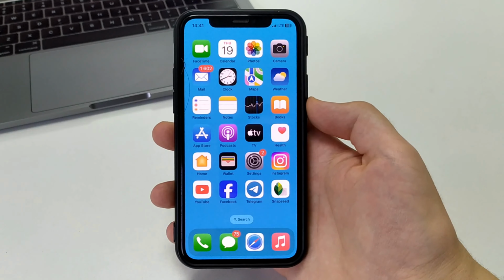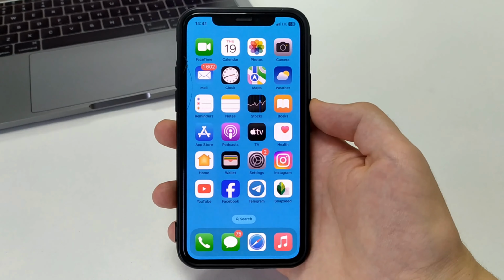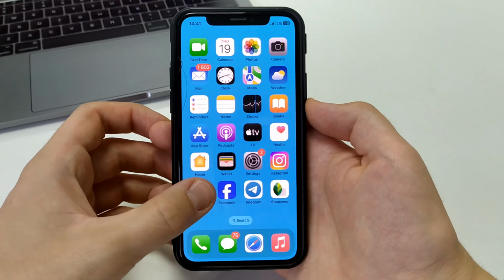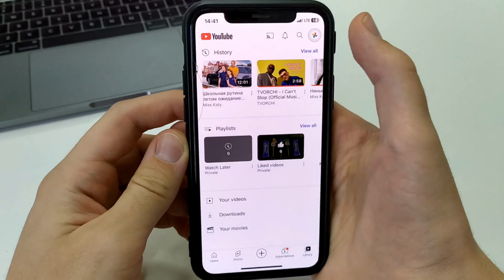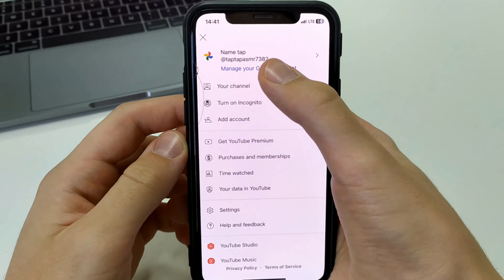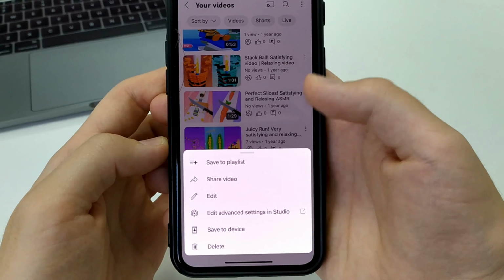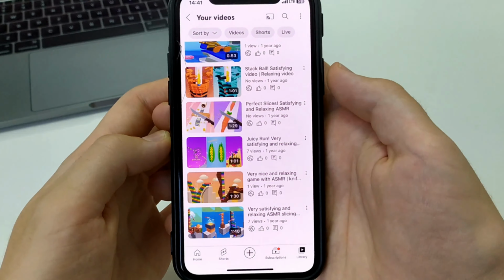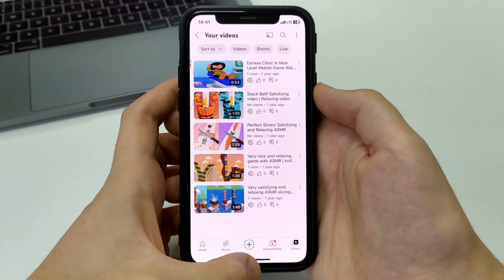How To Remove YouTube Videos on iPhone - Full Guide